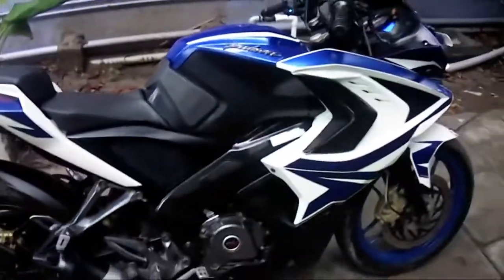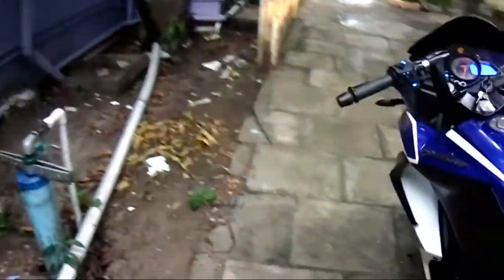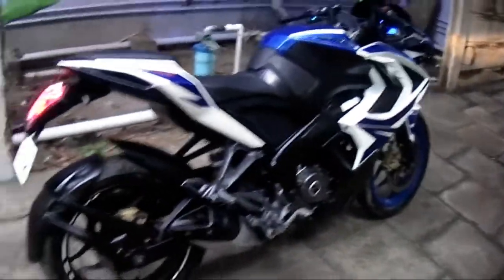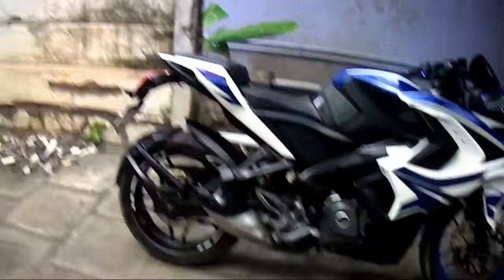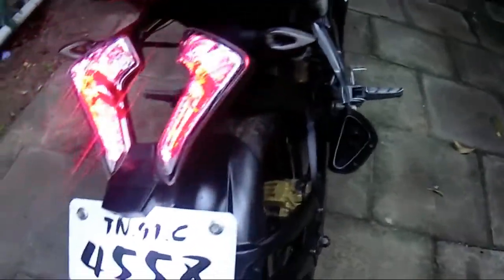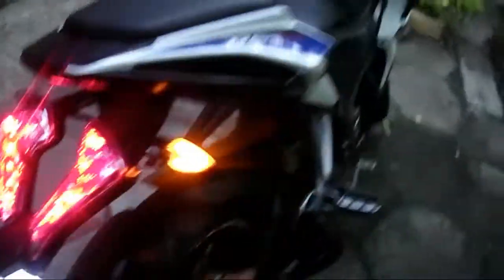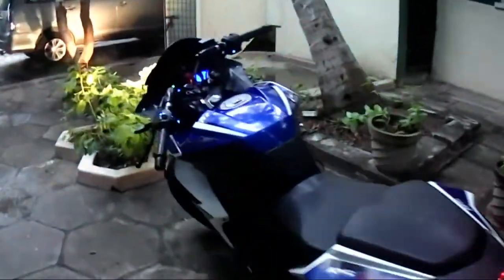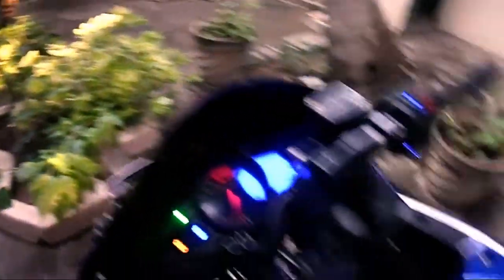Beast is back❤️